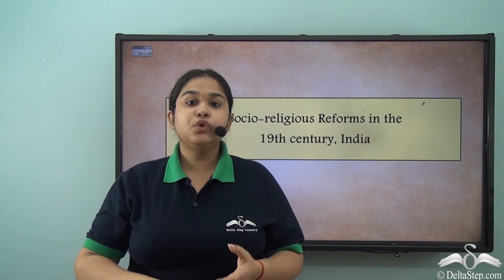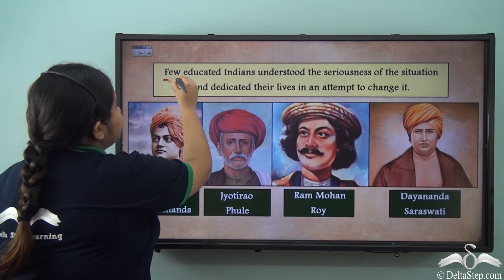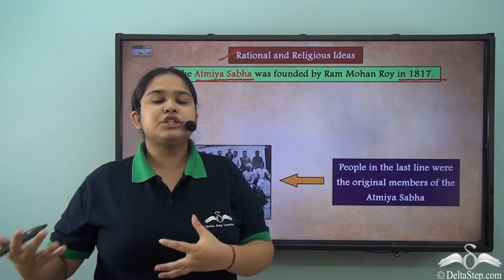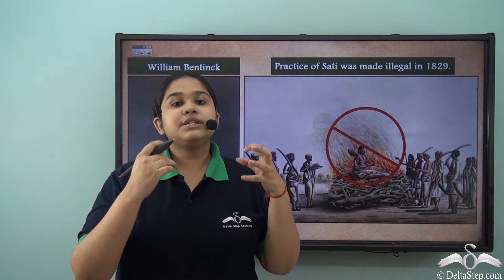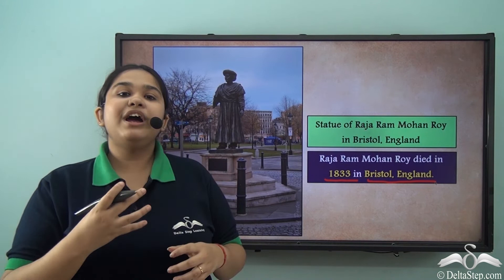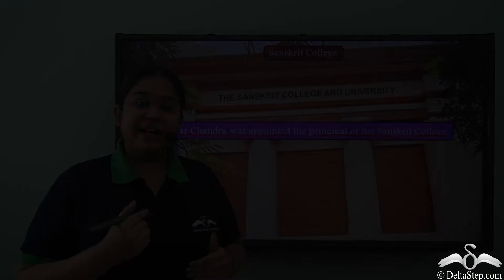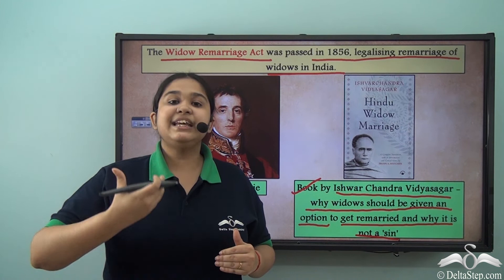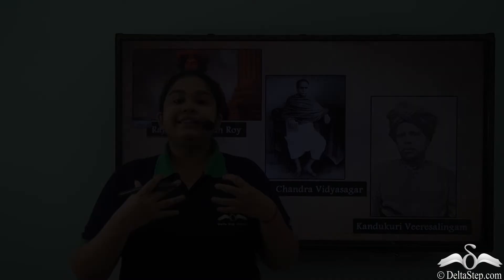Socio-Religious Reform Movement - Part I